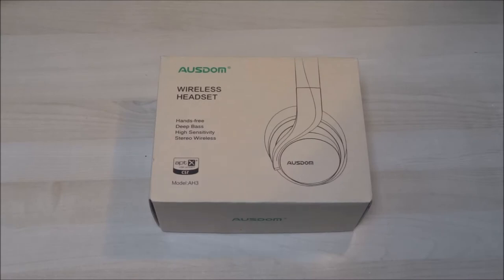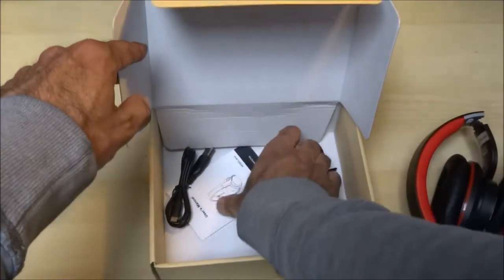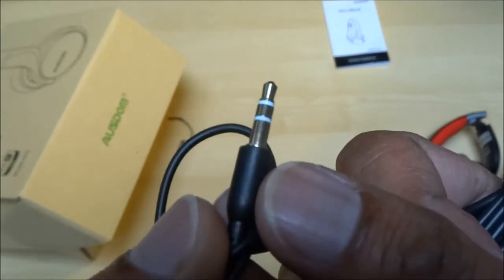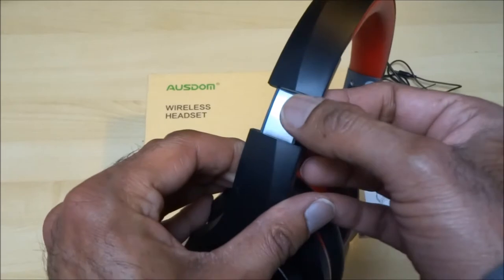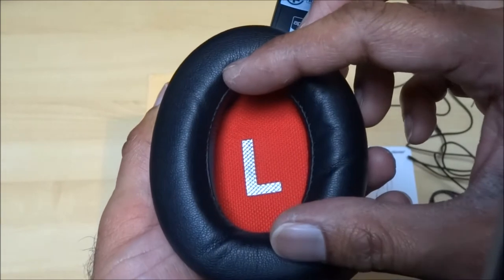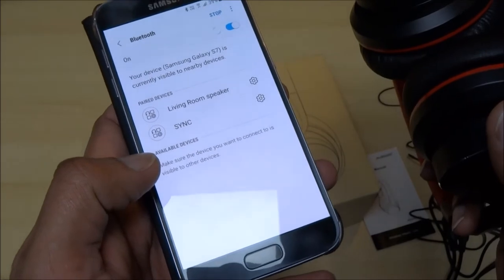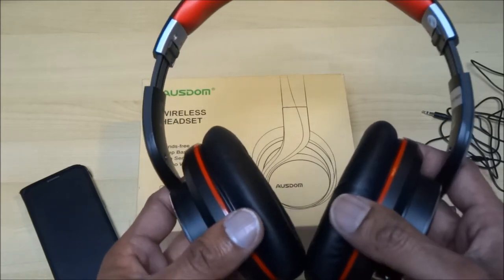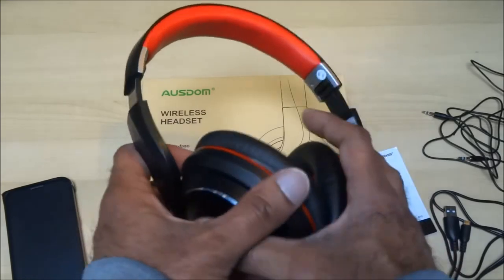AUSDOM AH3 Wireless Bluetooth V4.2 Over Ear Headphones [Hands on Review and Test]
Best Headphones You've Never Heard Of...The amazing AUSDOM headphones!

Description

Are you planning a movie or gaming marathon? With ultra-soft protein leather ear pads and an adjustable headband, our Bluetooth over ear headphones keep you comfortable for hours. A great gift for your favorite gamer, movie buff or music lover!

Note:
1: Please make sure your TV is Bluetooth enabled, otherwise, you need to use a separate Bluetooth transmitter.
2: The AH3 supports apt-X Low Latency lossless transmission, it needs your wireless devices also support apt-X.

Bluetooth 4.2 & aptX Low Latency
Eliminate the annoying sound delay of ordinary Bluetooth headphones through AUSDOM's superior aptX audio technology, streaming music, enjoying movies, and listening to your play list just got better.

Premium Audio Quality
This Bluetooth headset combines rich lows, clear treble & superb clarity for music, Macbook, iPhone, TV, PC, gaming and more!

Wide Use
Ideal for watching TV, especially action movies, live broadcasts of ball games & live concert shows. Also for music & gaming, this wireless / wired headset delivers 16 hours of listening bliss.;

Mic Spec
Microphone Unit: Φ4.15mm
S.P.L: -42±3dB S.P.L at 1Khz
Impedance: ≤2.2KΩ
Frequency response: 100Hz-10,000Hz
Directivity: Omni-directional

Speaker Spec
Speaker diameter: Φ40mm
Frequency response: 20Hz-20KHz
Impedance: 32Ω
S.P.L: 95±3dB S.P.L at 1KHz
THD: less than 3%

Bluetooth Spec
Bluetooth version: 4.2
Support profile: HSP/HFP/A2DP/AVRCP
Transmission frequency: 2.40GHz-2.48GHz
Transmission distance: 10m
Pairing name: AUSDOM AH3

Battery Spec
Standby time: greater than 2,000 hours
Talking/Playing time: About 16 hours
Charging time: About 2 hours
Battery: 400 mAh

Pack List
* AUSDOM Bluetooth Headset
* Micro USB charging cable
* 3.5mm audio cable
* User manual

Kabellose Bluetooth Kopfhörer,AUSDOM AH3 Over-Ear Headset| Geräuschisolierende Kopfhörer | 4.2 Stereo USB Laden | Bequeme Leder mit integriertem Mikrofon | Schnelles Audio|Bassklang

Gaming Bluetooth Casque Ausdom® Ah3 avec Micro Audio Stéréo pour PC/PS4/Mac/ Xbox/TV etc - Noir

Ausdom Ah3 wireless Bluetooth 4.2 over-ear Foldbable cavo con microfono apt-X a bassa latenza Fast audio Bass Sound isolamento acustico auricolari in comoda pelle per telefono cellulare TV PC Gaming

AUSDOM Auriculares Bluetooth sobre la oreja, auriculares inalámbricos Bluetooth 4.2, auriculares estéreo con aislamiento de ruido Micrófono incorporado con Apt-X baja latencia, auriculares suaves Modo alámbrico para TV / PC Gaming / tabletas